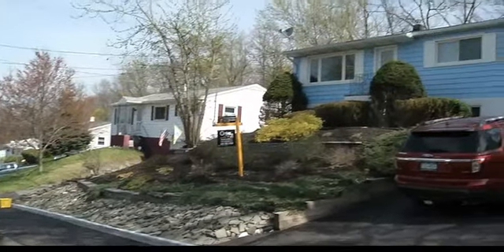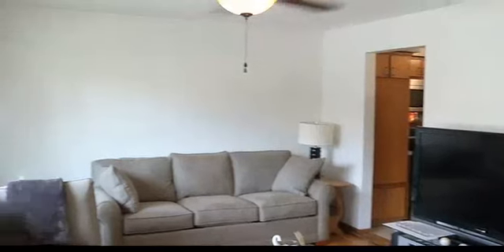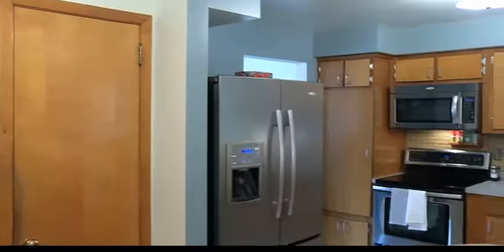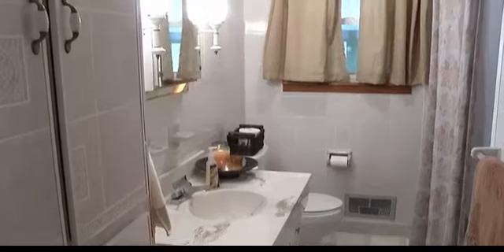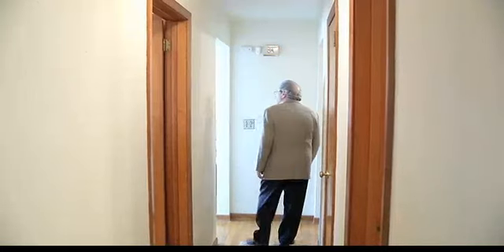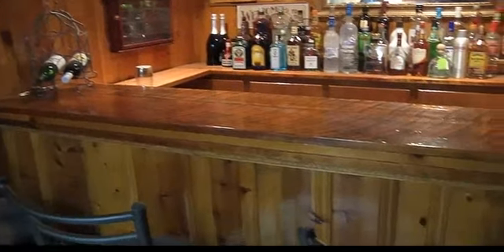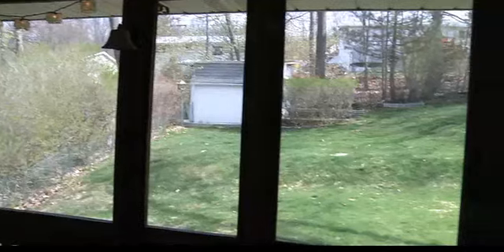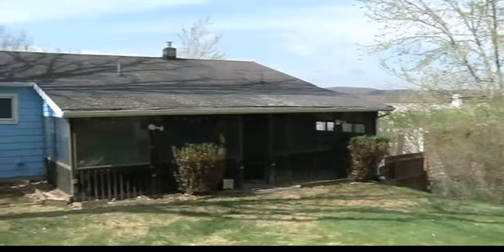MLS#198743- 15 Marilyn Avenue Binghamton NY 13903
Move-in ready ranch with several MAJOR updates! New furnace w/ central air, new windows throughout, leaded glass front door, updated kitchen counters and all appliances are included. You'll LOVE the space and dry bar in the lower level and enjoy the seasons from the 30x11 screened patio that looks onto the fenced yard. Minutes to shopping, dining, university, hospital, zoo. This is a lovely home!